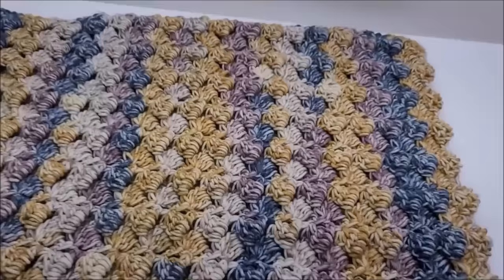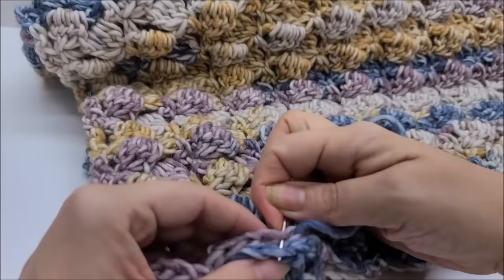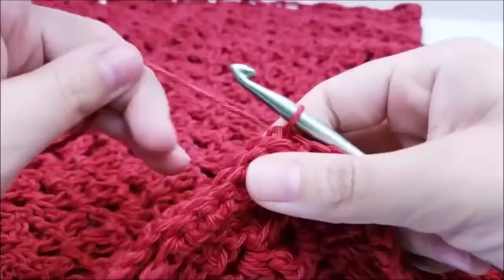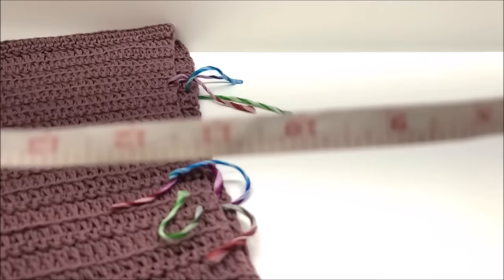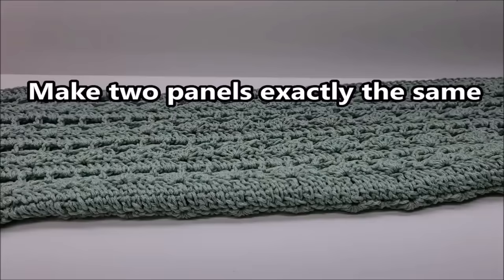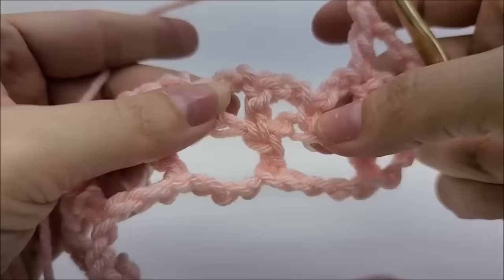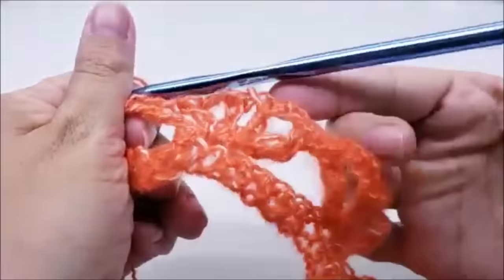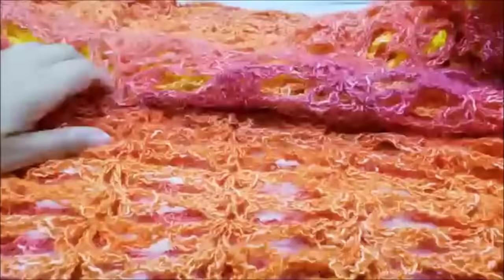Easy Crochet Spring Summer Tops | 6 in 1 video | Bag O Day Crochet Tutorial